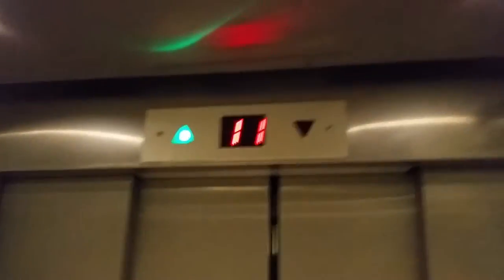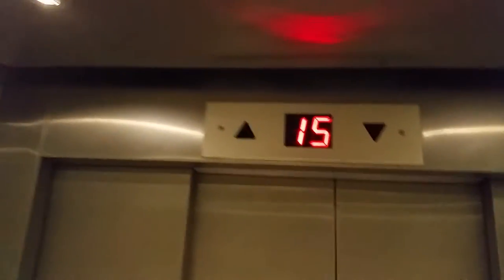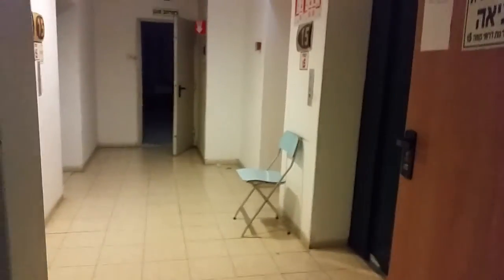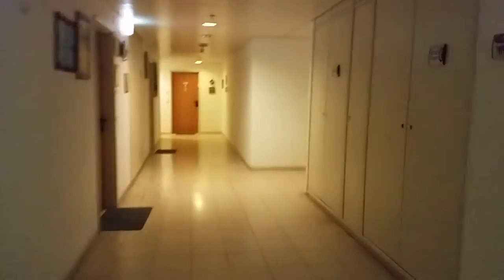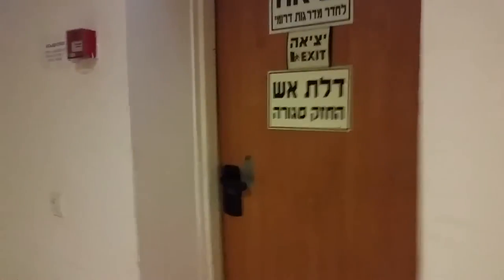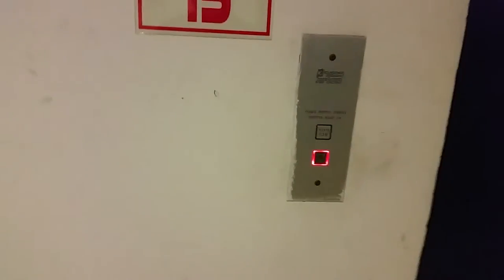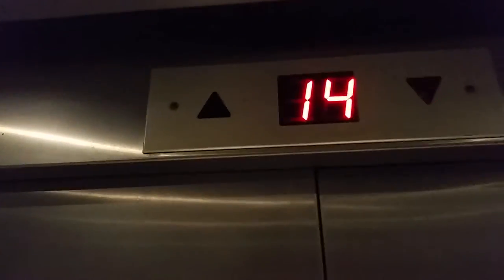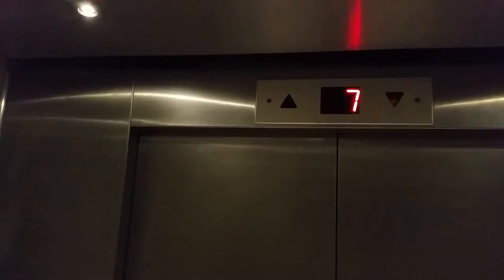Kfir traction elevators @ Nursing home at Ort Israel Street in Bat Yam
these elevators are quite big for a nursing home

Brand : Kfir
Type : Traction
Capacity of the big elevator : 20 Passangers / 1,500kg
Capacity of the small elevators : 16 Passangers / 1,250kg
Elevator Bank Size : 3
Floor Served : 19 (P(Locked),Entrance,Gallery,0,1,2,3,4,5,6,7,8,9,10,11,12,13,14,15)